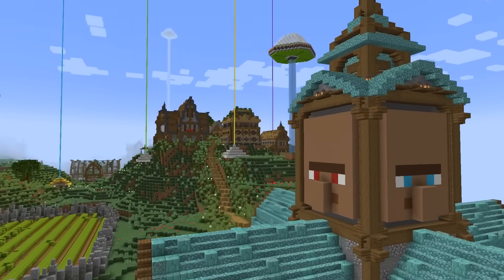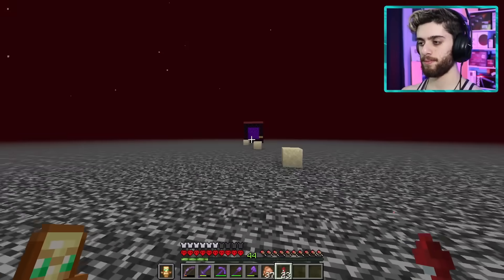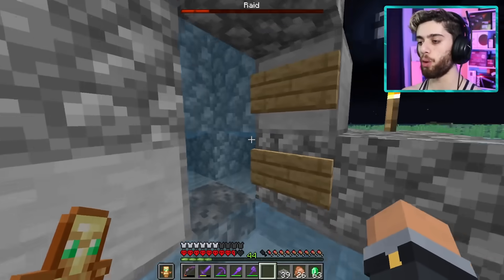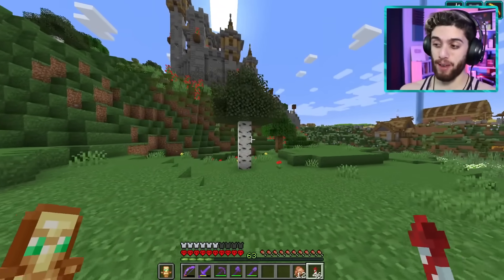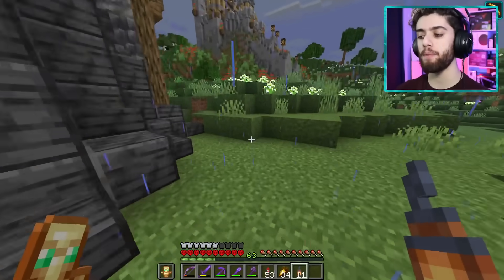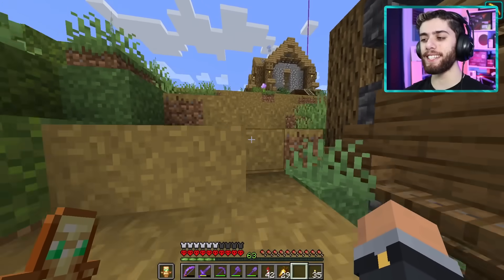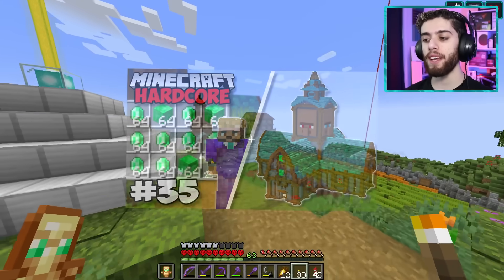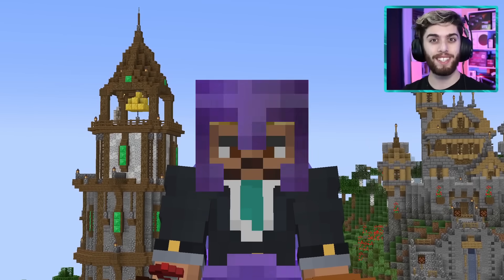I Built An INSANE TOTEM FARM in Minecraft 1.18 Hardcore (#36)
Today we built an epic raid farm in Minecraft 1.18 Hardcore! This farm produces an insane amount of totems and emeralds! After the farm, we used the extra emeralds to build an giant emerald watch tower! And to top it all off, I exploded 1000 TNT and then built a cool underground tavern for my villagers!

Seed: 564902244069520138